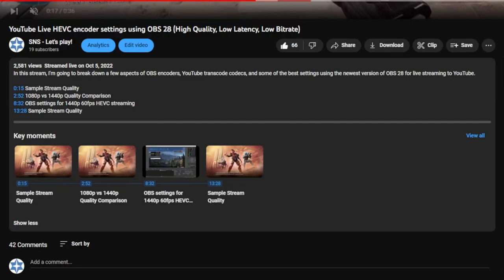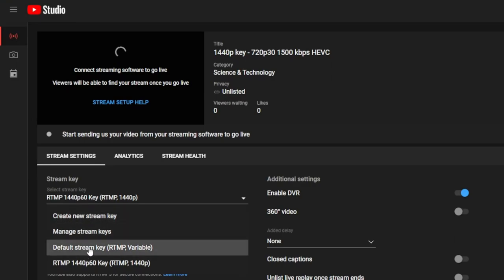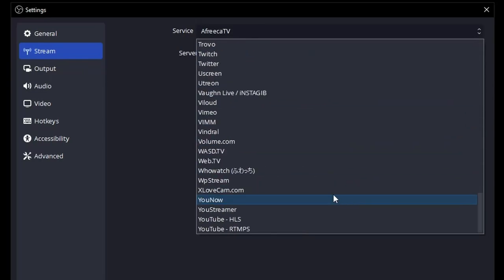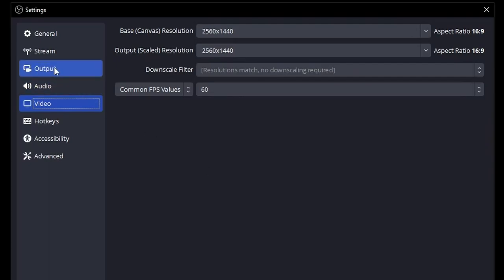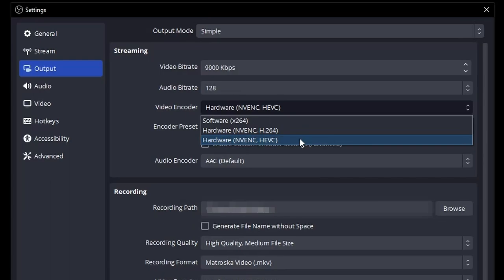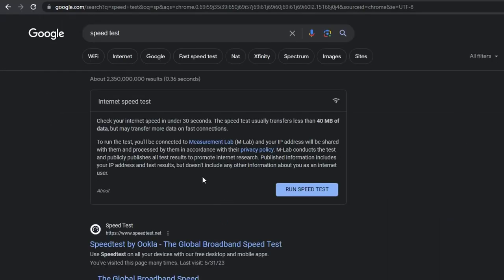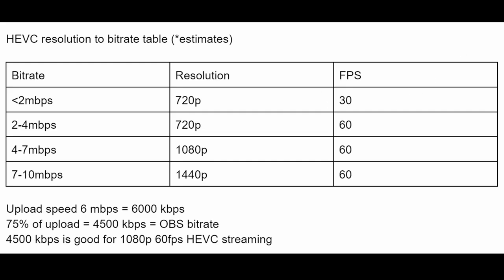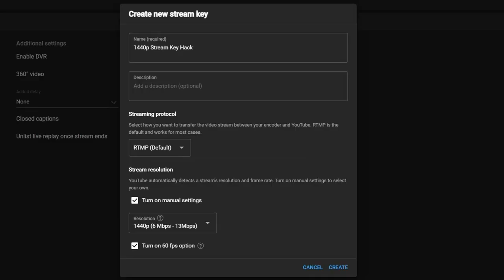OBS 29.1 Update: Optimal Settings for Streaming 1440p HEVC Video to YouTube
Learn how to optimize your YouTube streams with the best settings for streaming 1440p HEVC video. Discover a trick to get VP9 transcoding and step-by-step instructions for setting up OBS.

0:00 Why 1440p is Important for YouTube Streaming
1:04 Tricking YouTube for 1440p Transcoding
3:18 OBS Settings for Streaming HEVC
8:39 Choosing the Optimal Bitrate for HEVC Streaming

In my video from last October I shared about how to stream using HEVC with the advanced HLS protocol. With OBS 29.1 HEVC streaming got even easier and can run using the standard RTMP protocol. This video will show you how to setup a custom RTMP stream key to get the best quality from YouTube's transcode.

Nvidia's bitrate and settings guide is a great reference with more information. Even you dont have an Nvidia GPU, this guide is great for understanding what all the terms and settings mean.

Examples:

Streamer #1: Games at 4K, has 50 mbps upload speed
Canvas resolution: 4K (3840x2160)
Output resolution: 1440p
Framerate: 60

Streamer #2: Games at 1440p, has 10 mbps upload speed
Canvas resolution: 1440p
Output resolution: 1440p
Framerate: 60

Streamer #3: Games at 1440p, has 6 mbps upload speed
Canvas resolution: 1440p
Output resolution: 1080p
Framerate: 60

Streamer #4: Games at 1080p, has 20 mbps upload speed
Canvas resolution: 1080p
Output resolution: 1080p
Framerate: 60

Streamer #5: Games at 1080p, has 4 mbps upload speed
Canvas resolution: 1080p
Output resolution: 720p
Framerate: 60

Streamer #6: Games at 1080p, has 2 mbps upload speed
Canvas resolution: 1080p
Output resolution: 720p
Framerate: 30

PC Specs:
Ryzen 3600X
16GB 3200MHz CL16

Great video from Ancient Gameplays comparing the quality of H264, HEVC, and AV1 at streaming bitrates.